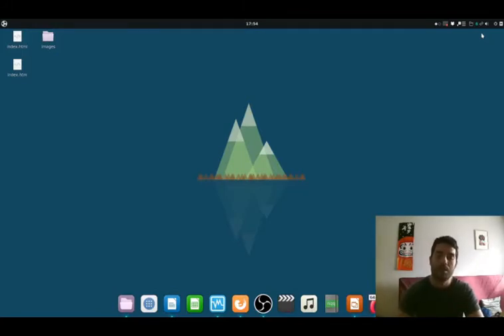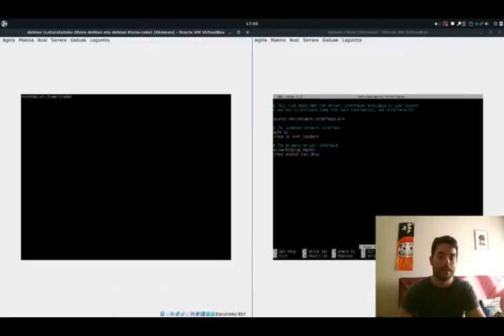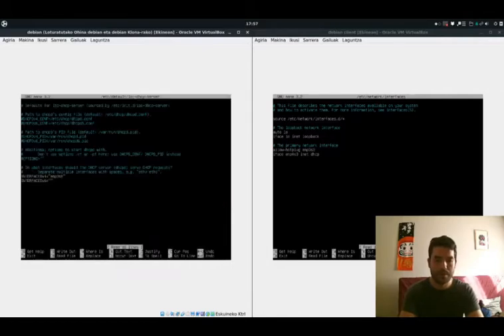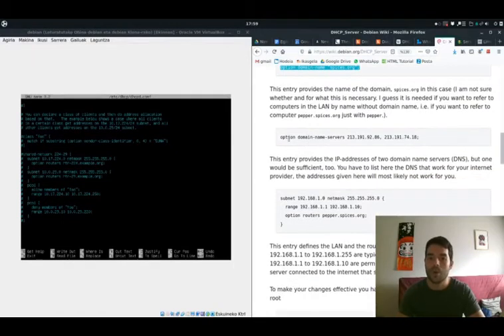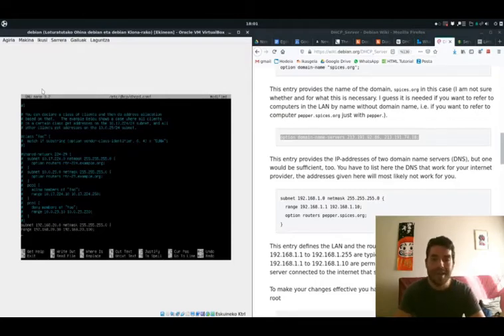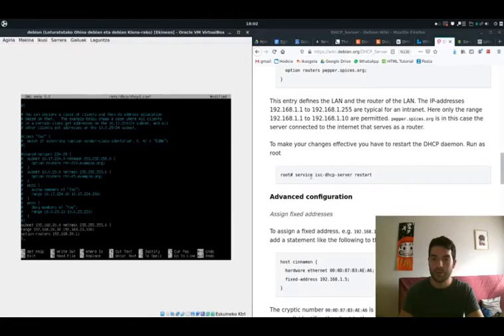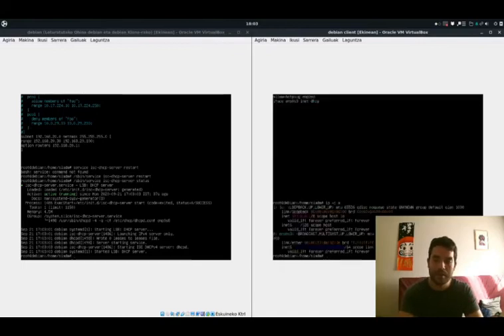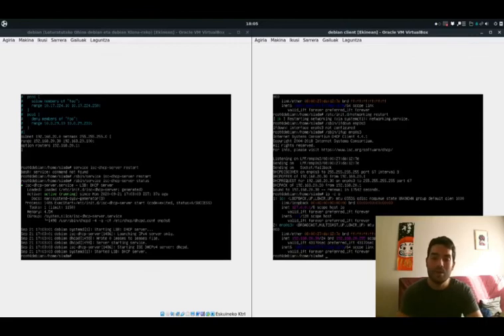SZ 06 DHC in Debian install and conf